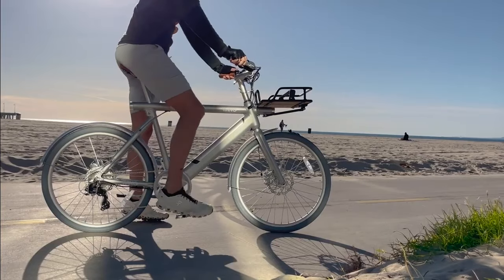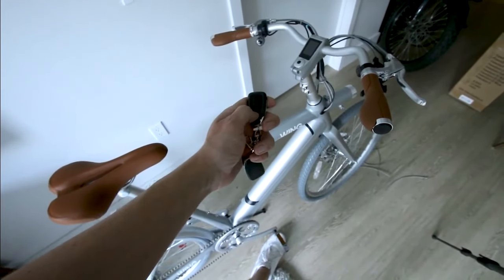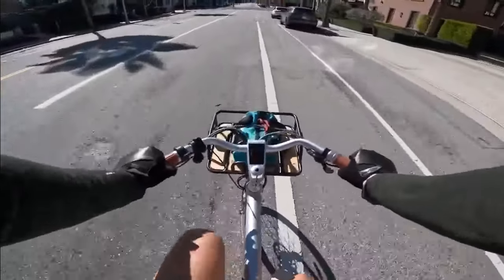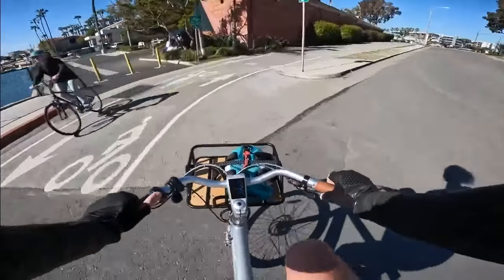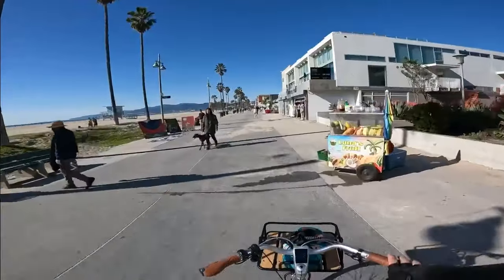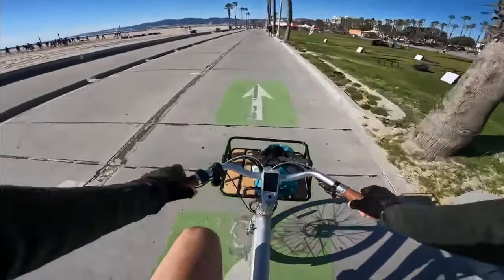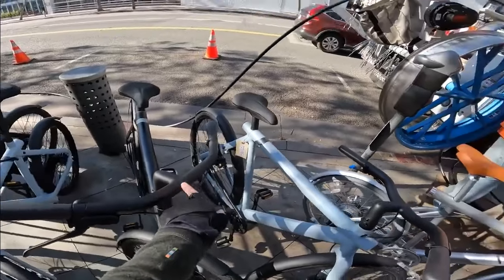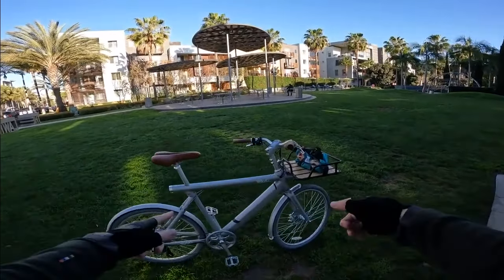Wing Freedom X.2 Full Review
Presenting an exciting review video featuring the renowned Wing Freedom X bike, courtesy of the esteemed TailHappyTV channel. We are thrilled to share this insightful review on our website, offering valuable information for those seeking a closer look at the remarkable features of the Wing Freedom X.

TailHappyTV dives deep into the intricate details of the Wing Freedom X, showcasing its exceptional design and performance capabilities. Whether you're an avid cyclist or simply curious about this outstanding bike model, this review is an absolute must-watch.

To experience the exhilaration of owning your very own Wing Freedom X, visit our Discover the perfect companion for your cycling adventures and unlock a new level of freedom and excitement.

Join us as we embark on this captivating review journey, guided by the expertise of TailHappyTV. Explore the cutting-edge features and quality that the Wing Freedom X has to offer, and get ready to be amazed.

Don't miss out on the opportunity to own the Wing Freedom X. today and seize the chance to become part of our vibrant cycling community. Get ready to redefine your cycling experience with the extraordinary Wing Freedom X.